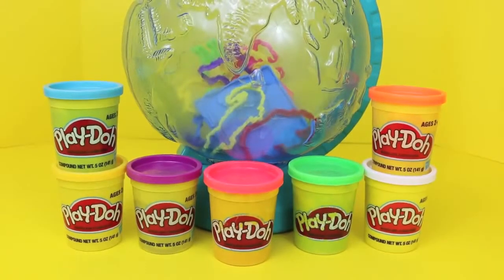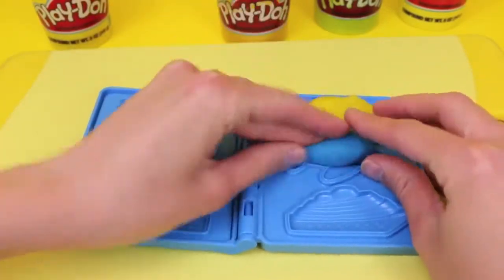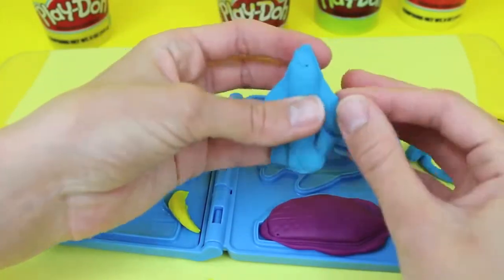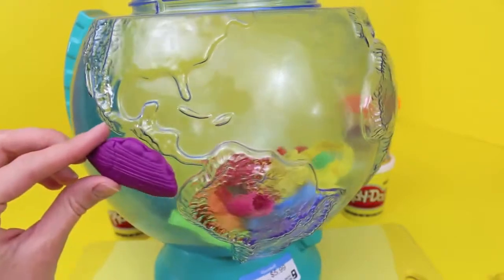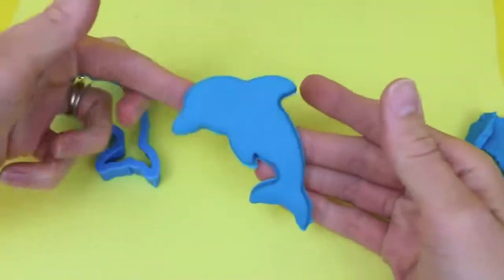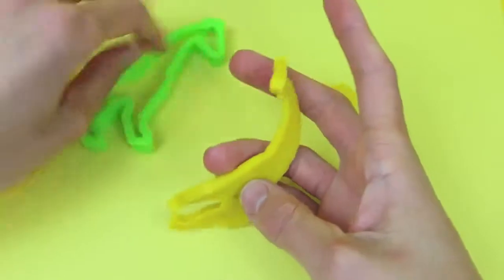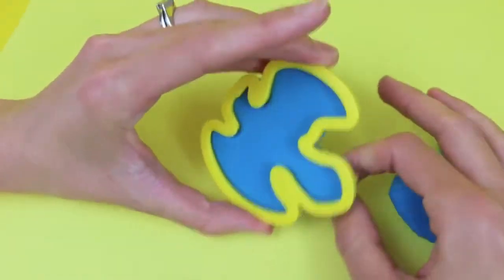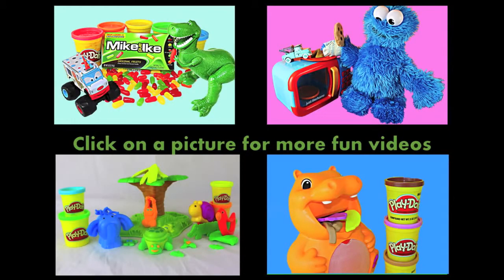Disney Cars Toy Play Doh Globe World of Fun Play Dough Animals